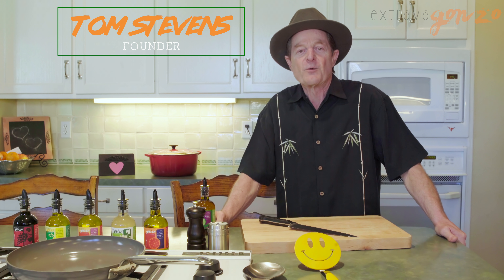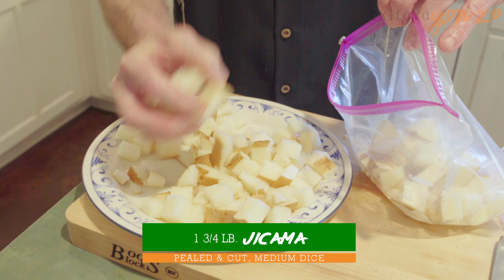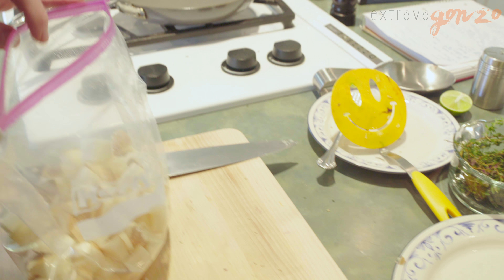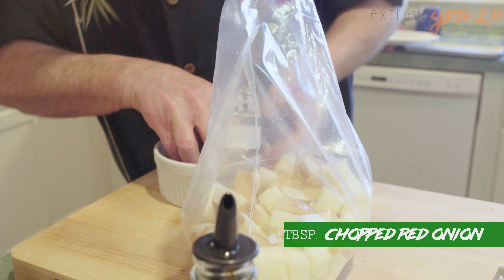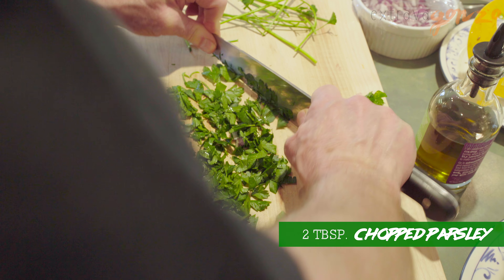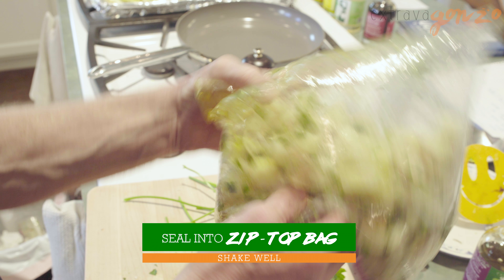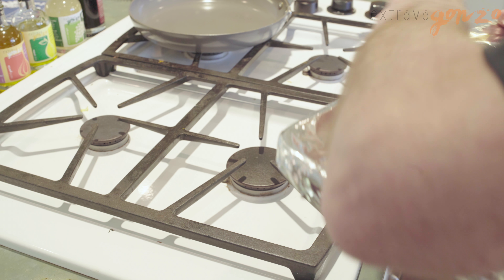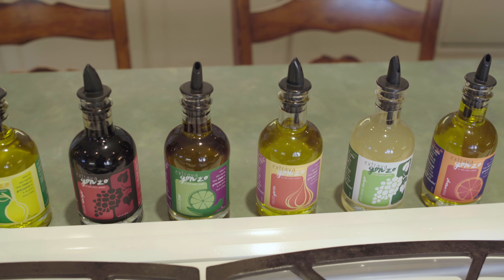Sweet & Hot Roasted Jicama with extravaGONZO Jalepeno Lime Oil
extravaGONZO Founder, Tom Stevens, prepares his Sweet & Hot Roasted Jicama, featuring his extravaGONZO Jalepeno Lime Culinary Oil